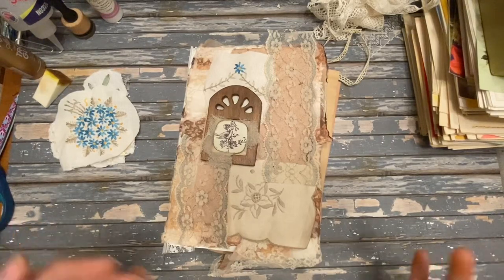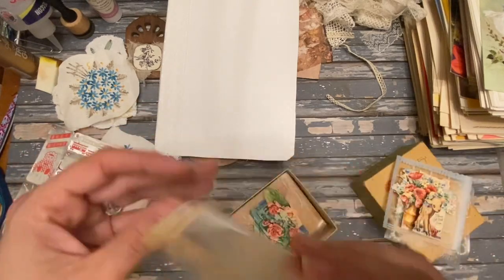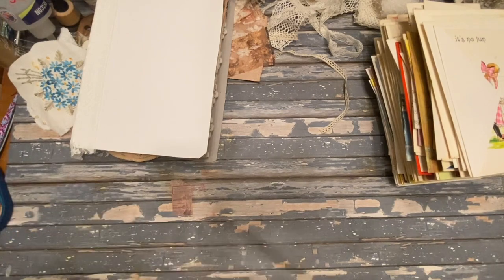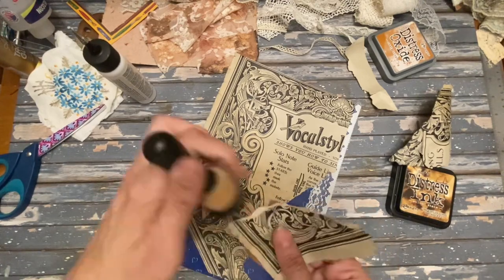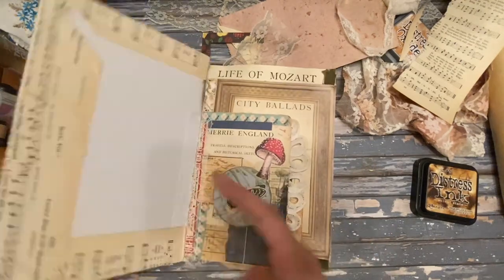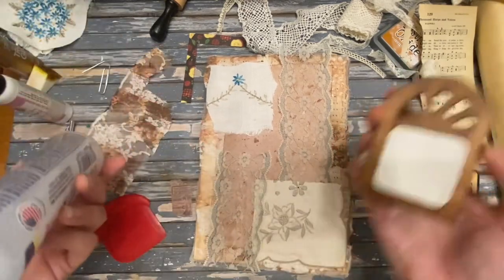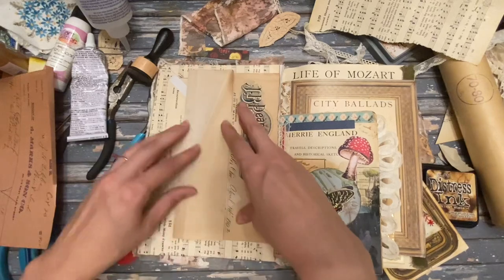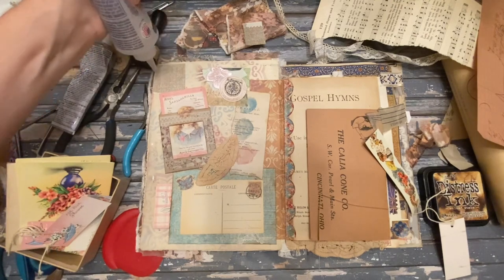STOP N CROP: Shares and Hinged Journal Cover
Art Glitter Glue
Sugar Bell Bottle
Glue Stick
Clear Gesso
Mod Podge
Glitter Accents
Double sided tape
PPA/PVA Glue
Aleene’s Tacky

Great for junk journals, Art Journals, Scrapbooks, Glue Books, Smash Books, travelers notebooks, heritage Albums, card making, and Memory Books.

FACEBOOK 🗣Group: Junk Journal Tutorials & Books